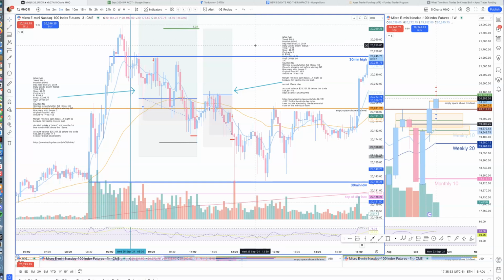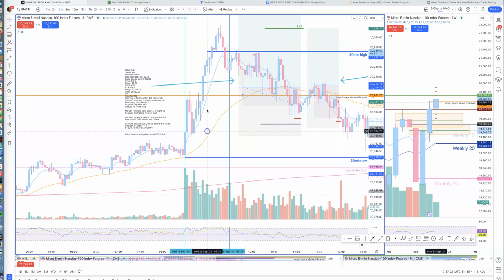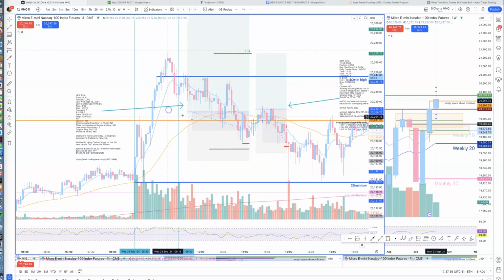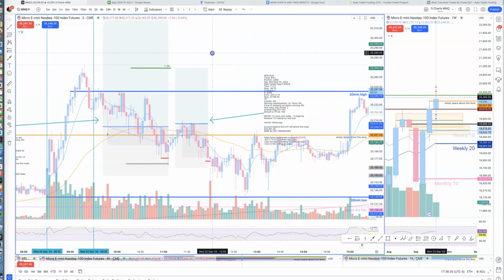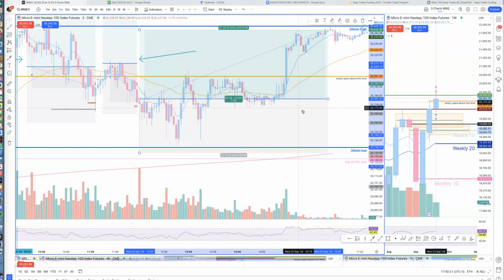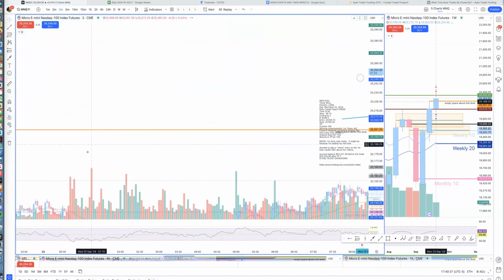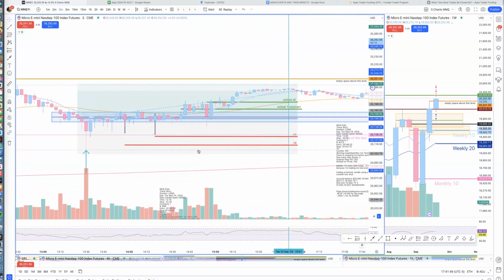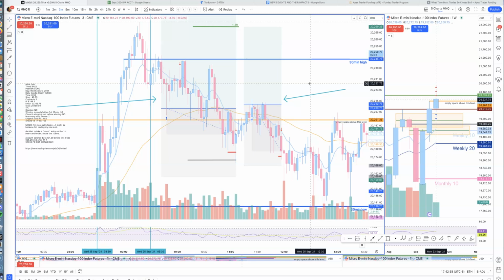Apex Trader Funding Trading Recap Day 20 & 21